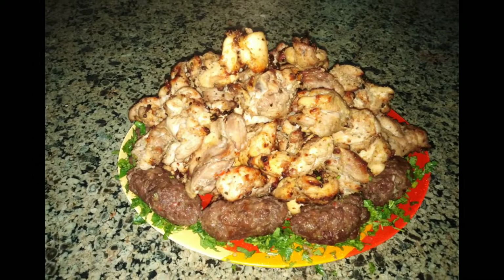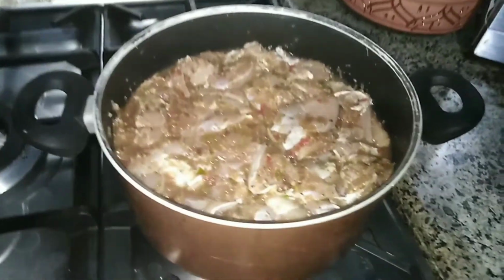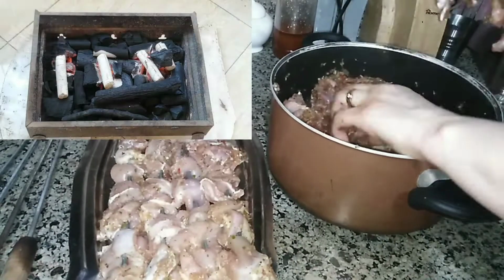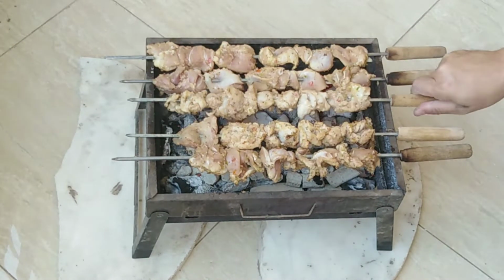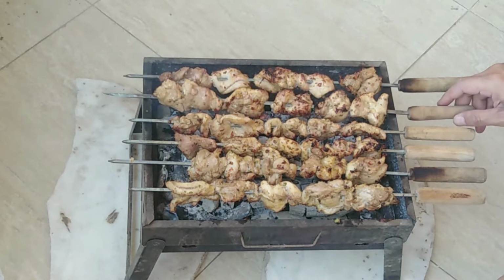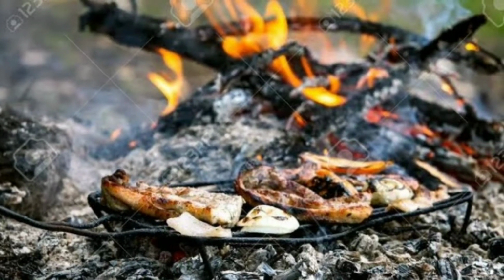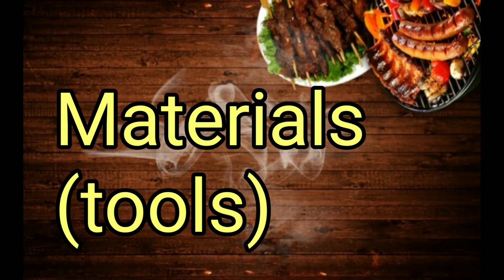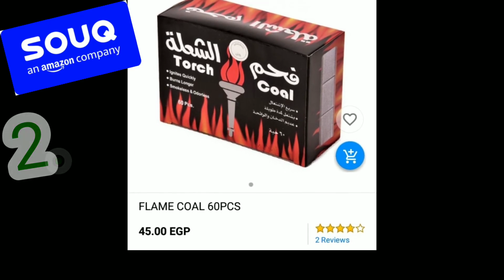BBQ at home? 🤔 - Possible! 👍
Is it possible to make BBQ on your balcony? Yea, if you live in Egypt! Watch this video and you will know how to do that. 😋😉

I'm on Instagram as @irinab23. Install the app to follow my photos and videos.